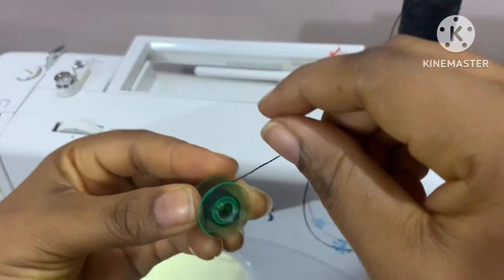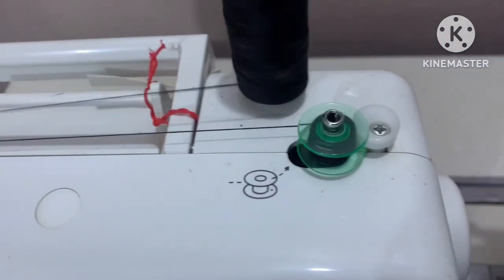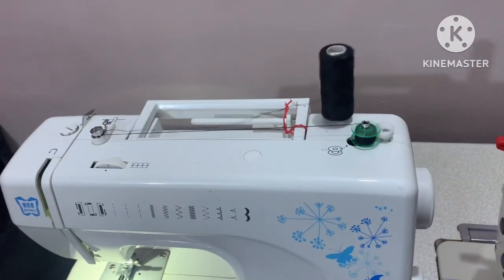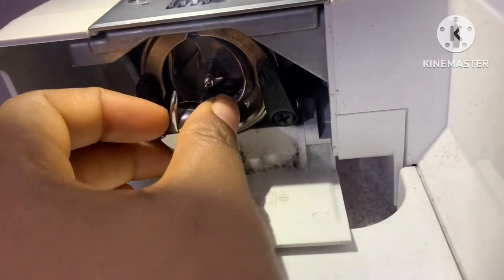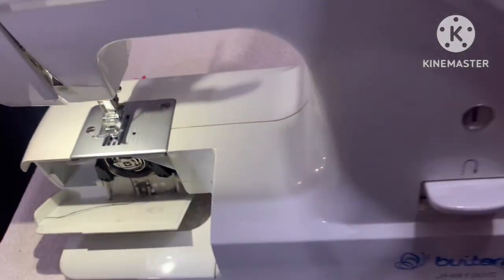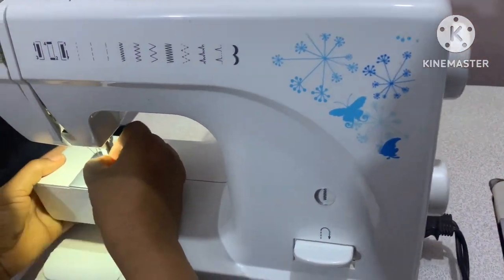How to reel thread and fix bobbin to a table top machine || sewing machine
In this video you’ll be learning a simple way to reel thread and fix your bobbin to a table top/sewing machine.
You can drop a comment, like and also share my videos 😍

Here’s the link to how to thread a table top machine

How to thread a table top machine || JH8190S Butterfly sewing machine